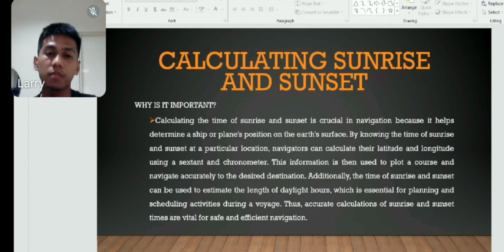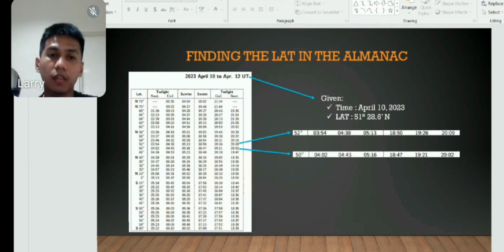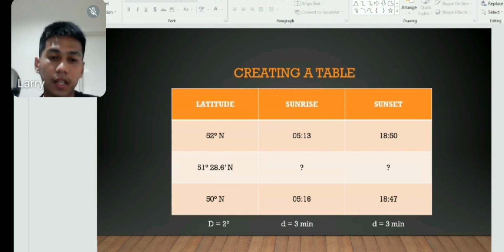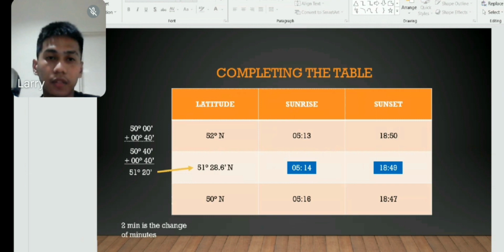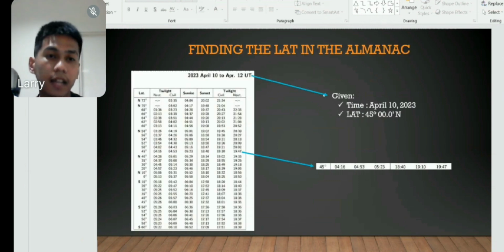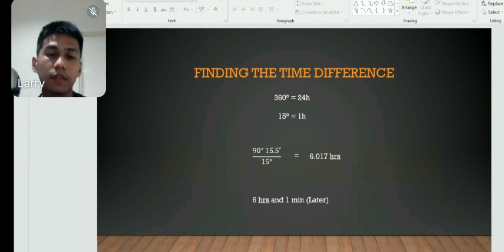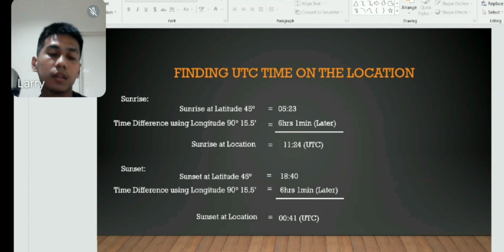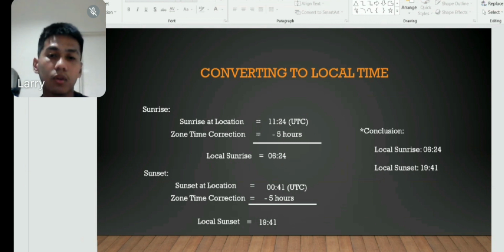Time of Sunrise and Sunset Calculation